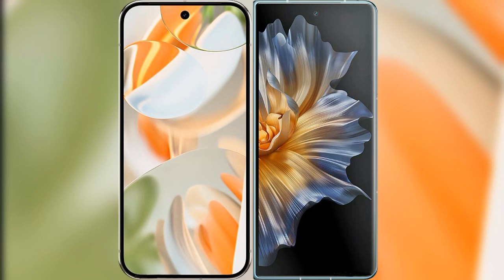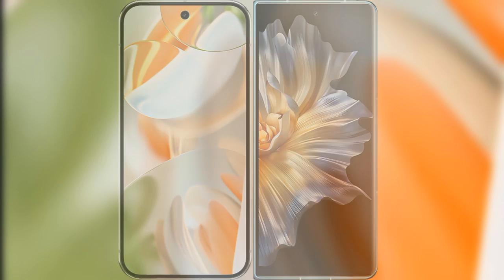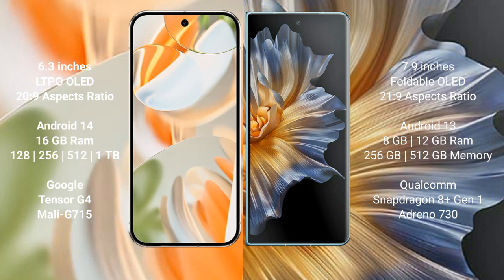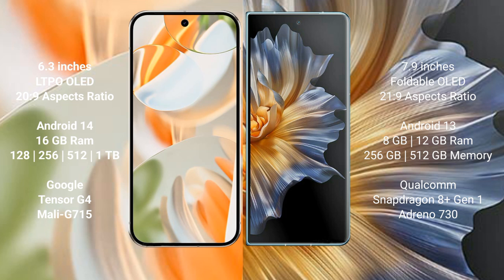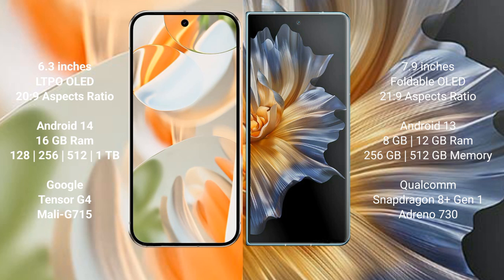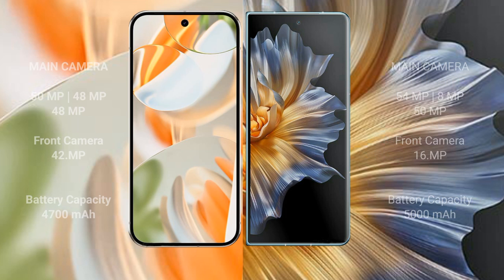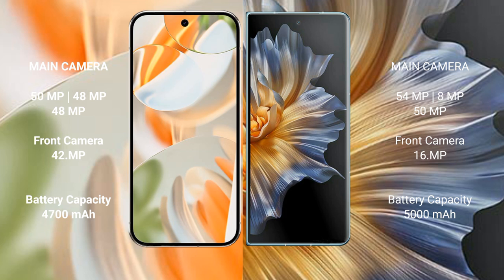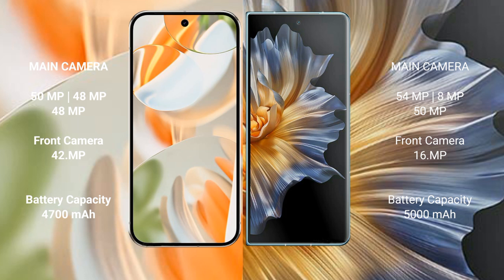Google Pixel 9 Pro vs Honor Magic Vs Review